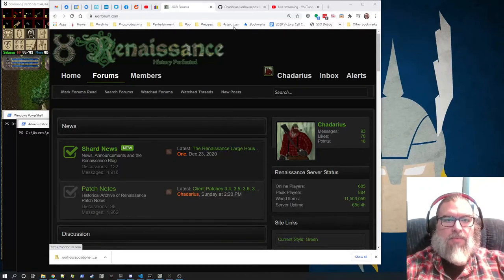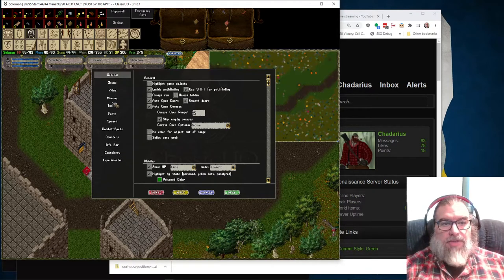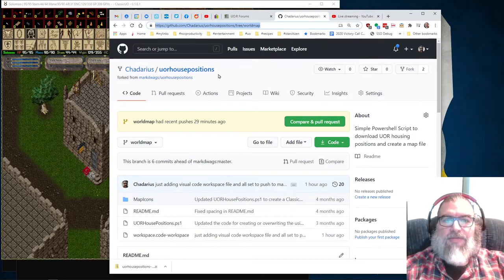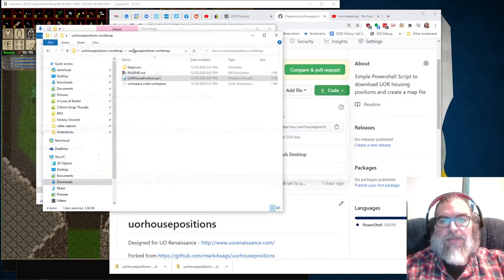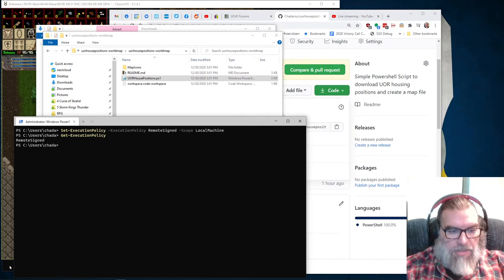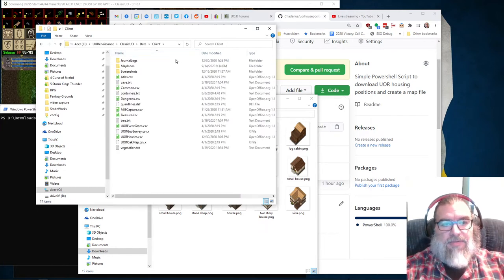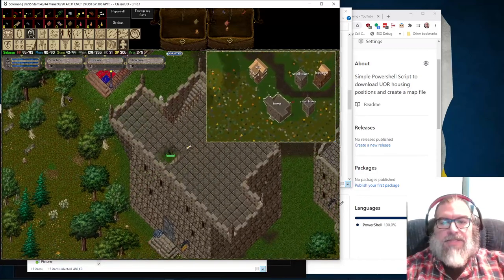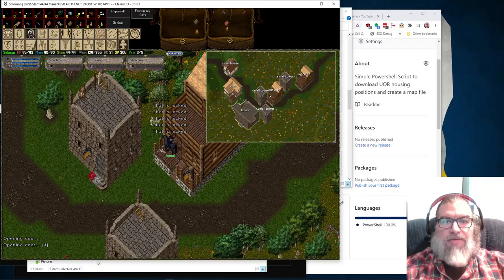Add Houses to Classic UO World Map!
I've updated Quick's uorhousepositions Powershell script to update the Classic UO World map instead of the ancient and unsupported UO Auto Mapper app. It works great!

Just follow the instructions. You can even set it up to run automatically once per day in Task Manager if you want. The server's houses.txt file gets updated only once every 24 hours so it isn't worth doing more often that that! Have a great one!